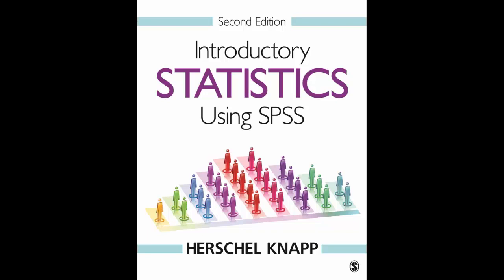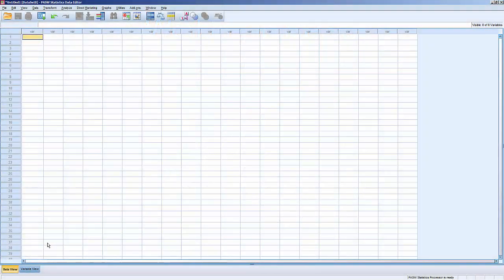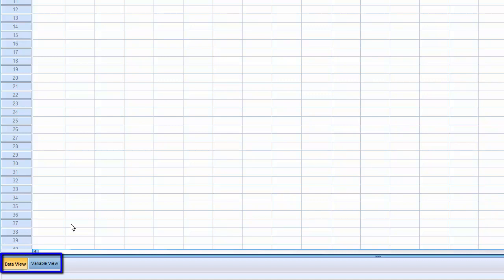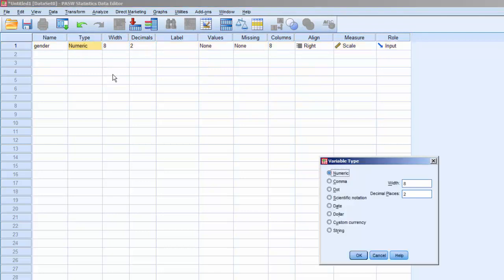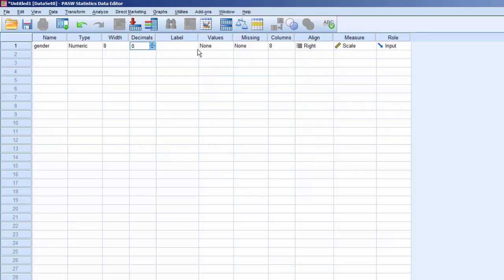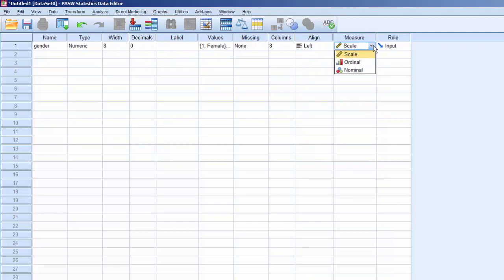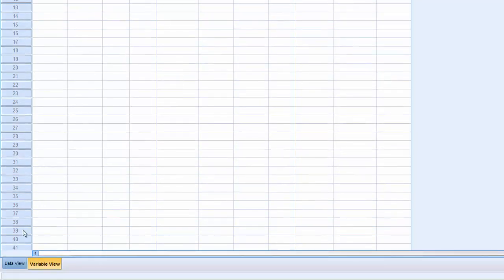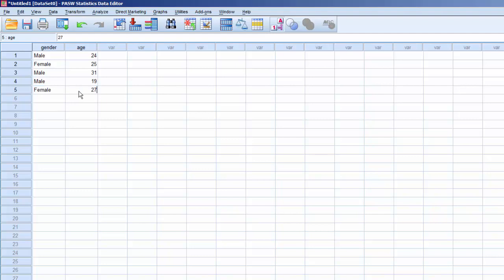Working in SPSS